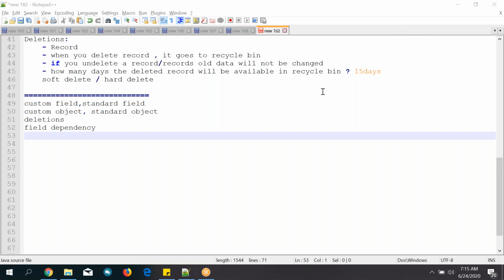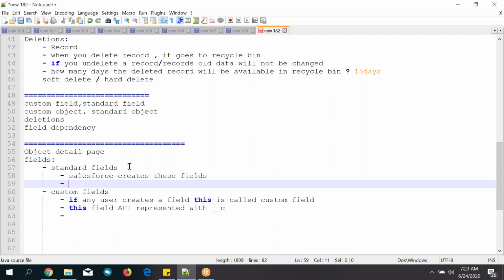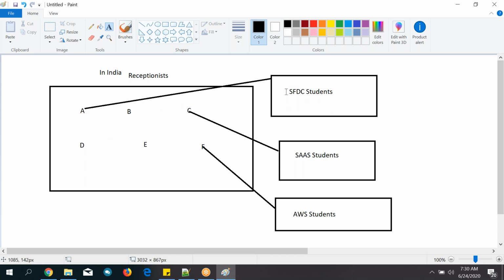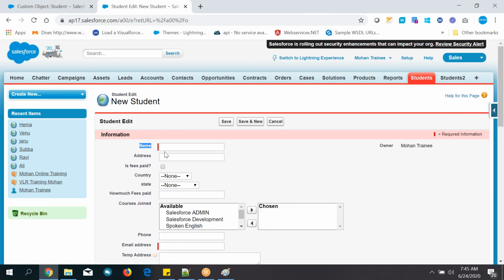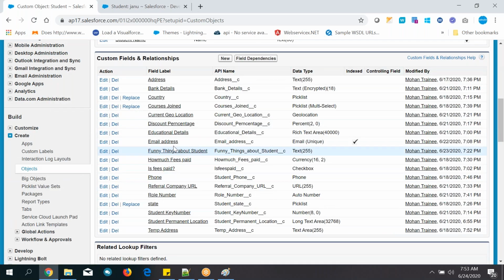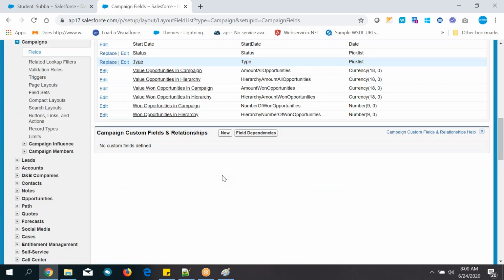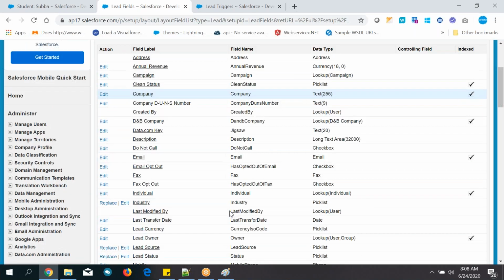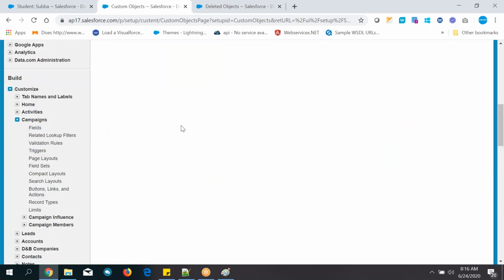SalesForce Admin,Development lightning,apex,integration Class 06 By Mohan 24th June 2020